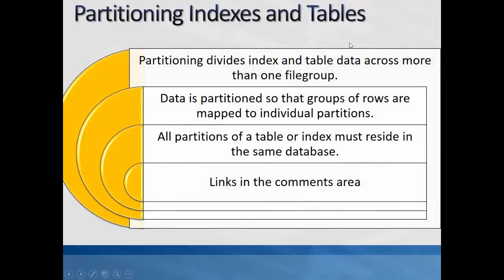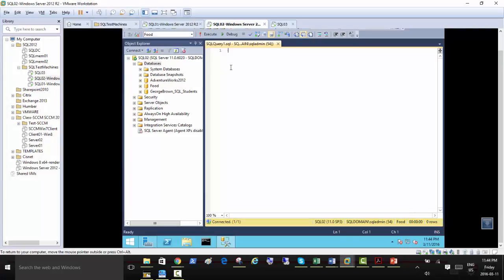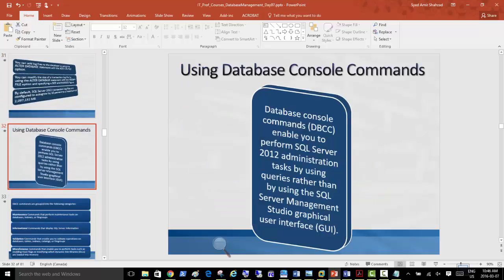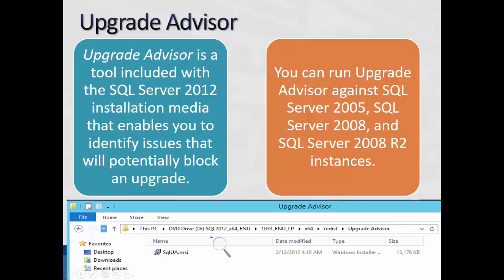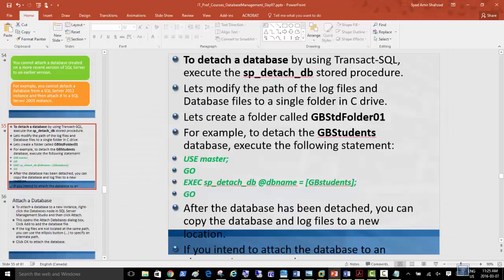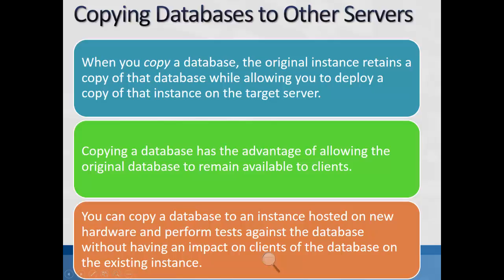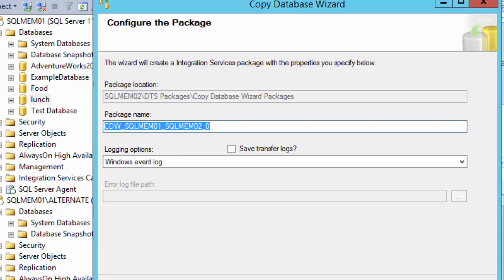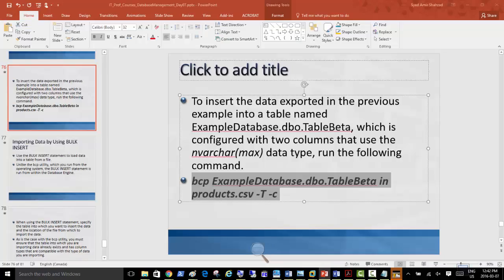GB_SQL2012_Class_07March2016_Day07 Partitioning of table in SQL Server 2012 Database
GB_SQL2012_Class_07March2016_Day07_PartitioningTables-DB-Attach-Detach-upgrade-Migrate-Copy-Export-Import

User Registration Form. Do you want to take a FREE Course?

Please click the following link and fill a student registration form.

Click this link  to know the Students who got Certified!!!

Visit our IT Forum for information on all the courses and exam Prep. Please create a Free Account there